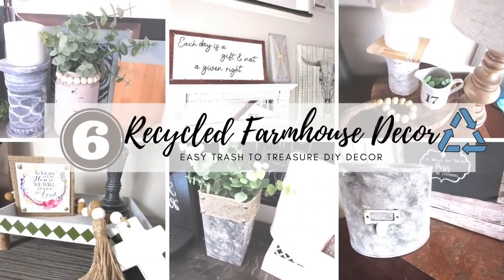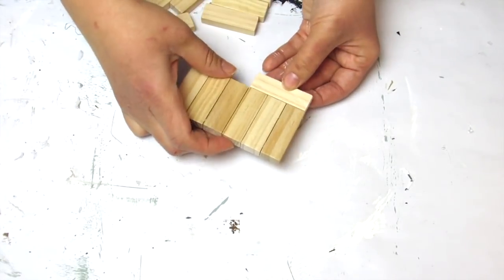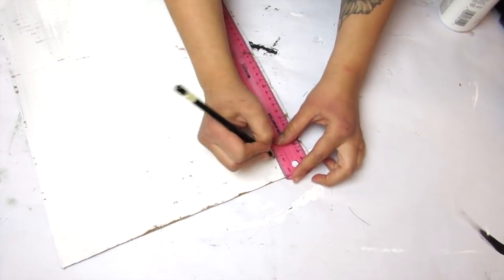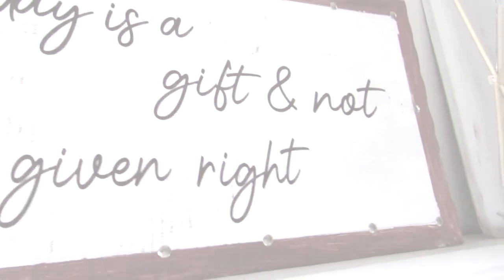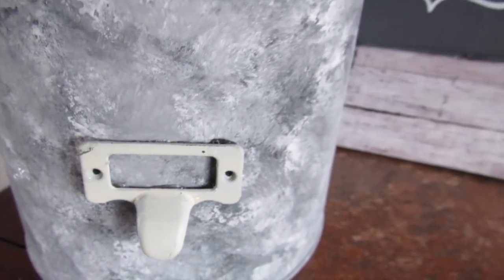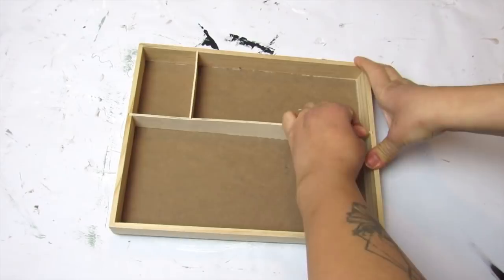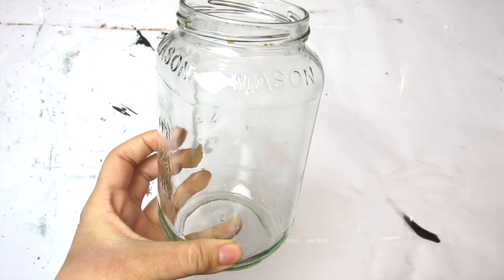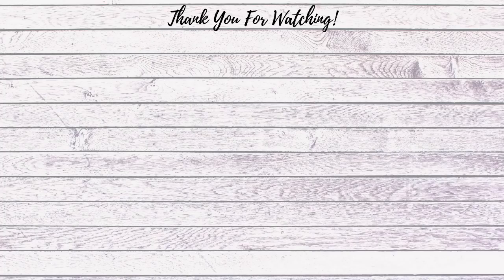6 DIY FARMHOUSE TRASH TO TREASURE | UPCYCLE DIY DECOR | REPURPOSED HOME DECOR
DIY FARMHOUSE TRASH TO TREASURE. UPCYCLE DECOR. REPURPOSED HOME DECOR.
In this video I have 6 Farmhouse DIYS that are trash to treasures. Taking items that you would recycle you can create farmhouse DIY decor that is also upcycle decor. I love repurposing items and turning them into repurposed home decor. These trash to treasure farmhouse decor DIYS are a great way to create budget friendly home decor because you are taking items that you would recycle and turning those items into upcycle pieces of home decor. Creating farmhouse DIY decor does not need to cost a lot! I hope you enjoy these 6 DIY farmhouse trash to treasure projects that are upcycle and repurposed home decor.